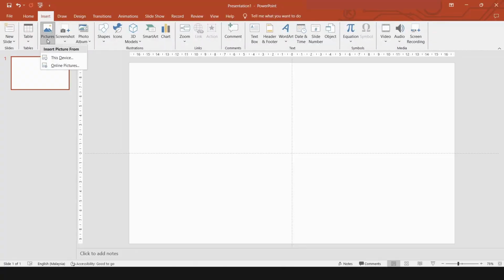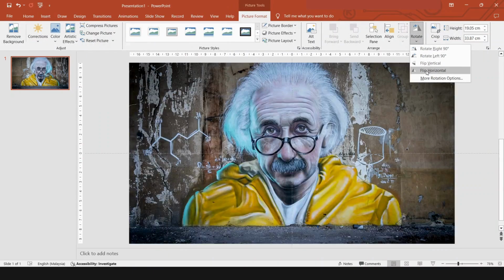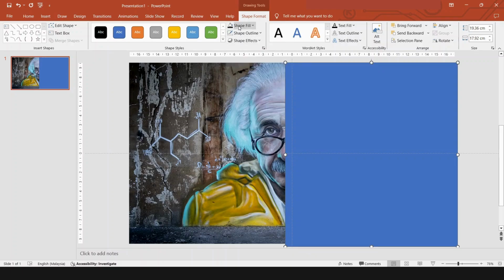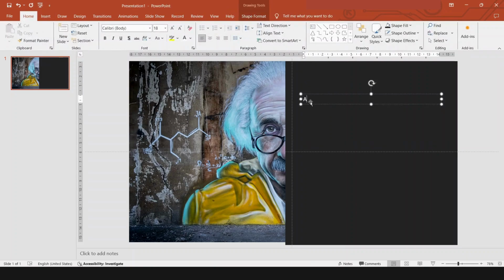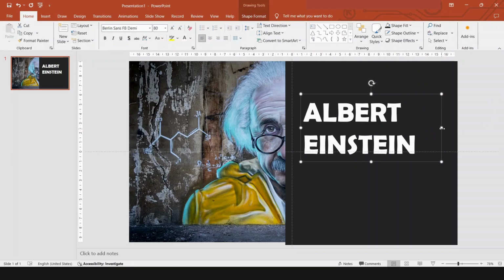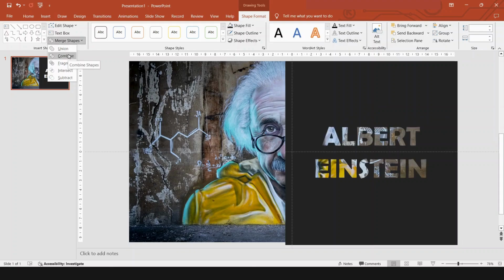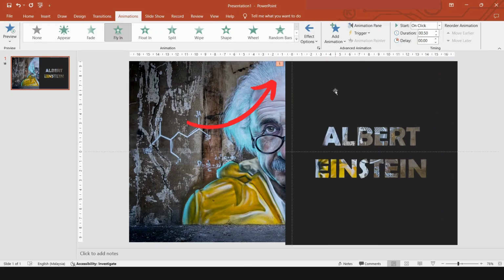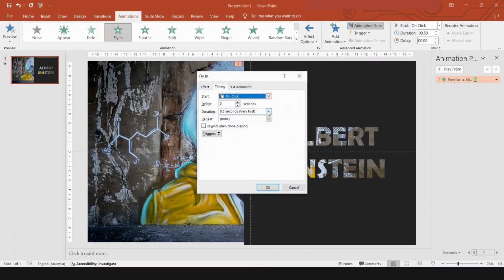Powerpoint Text Effects Animation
In this tutorial, learn how to create stunning text effects animation in PowerPoint. Spice up your presentations with these easy-to-follow tips!
Learn how to use text animations for your PowerPoint presentation. Stand out from the normal presentation and impress your audience with various PowerPoint animations using text effects.